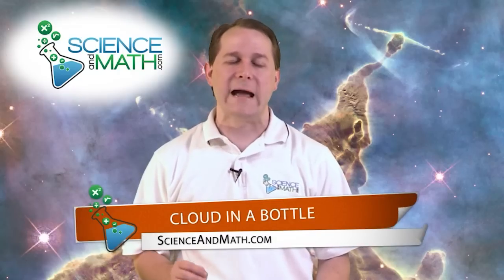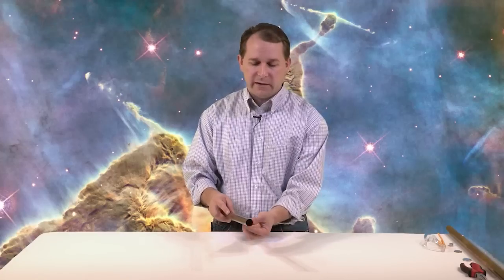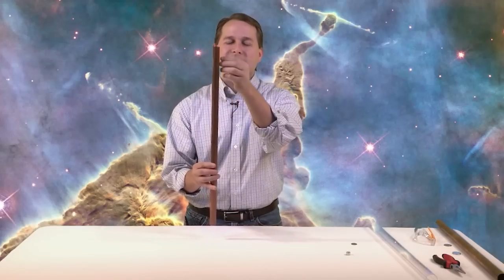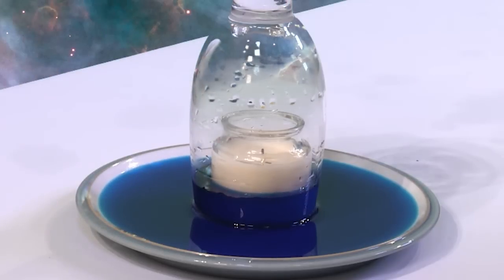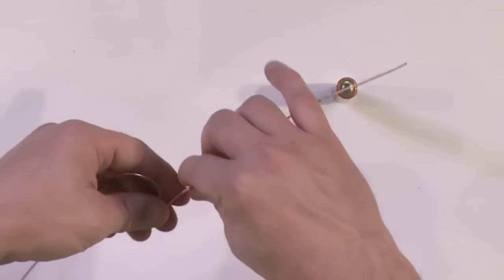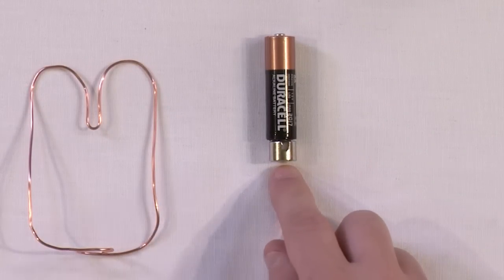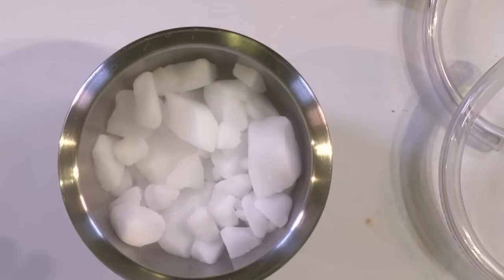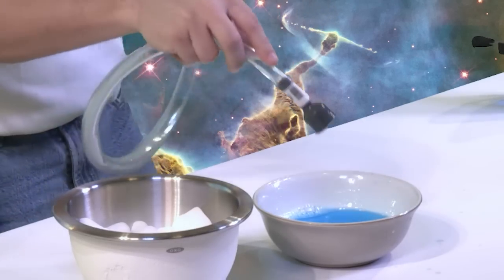5 Amazing Science Demos - Fluids, Motors, Density, Pressure & More!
Here we will do 5 amazing science demos and experiments involving fluids, pressure, electricity, magnetism, and more.  We will use a candle to suction up a liquid, build a motor out of a battery and a wire, make carbon dioxide dry ice bubbles, and more.